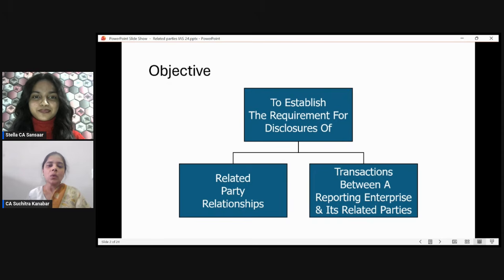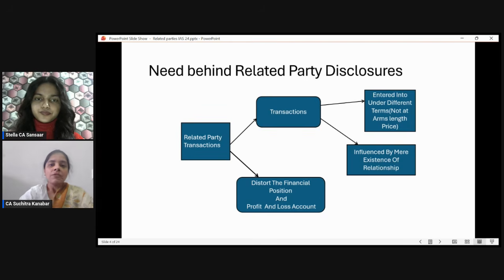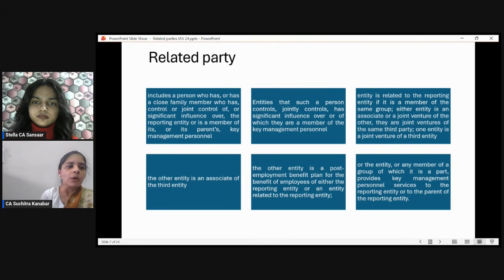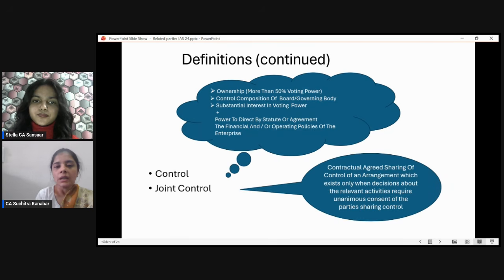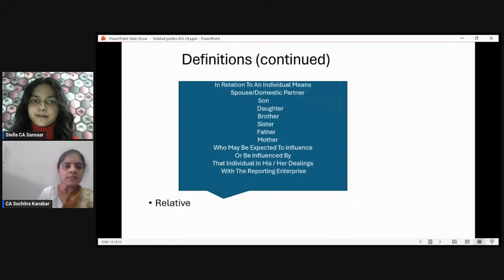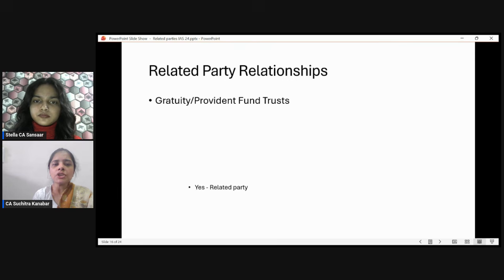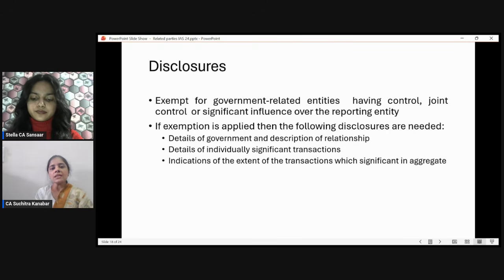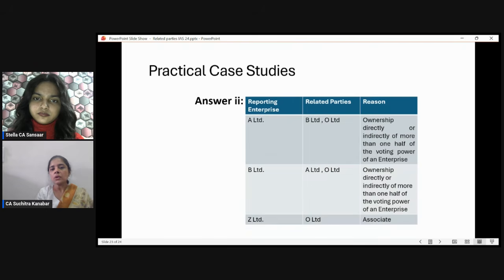Related Party Disclosures Checklist (IAS 24) | IAS 24 Disclosure Requirements Explained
IAS 24 Disclosure Requirements Explained | Related Party Disclosures Checklist (IAS 24) discussed by CA Suchitra Kanabar.

This video explains IAS 24 in a simple and easy manner. It helps you understand the concept of related party reporting, who is treated as a related party, and what disclosures are required. The explanation is practical and focused on avoiding common mistakes. This video is useful for CA students, auditors, accountants, and finance professionals who want clear understanding of IAS 24.